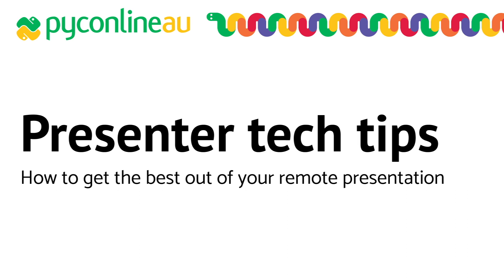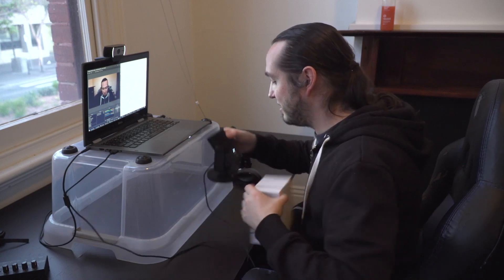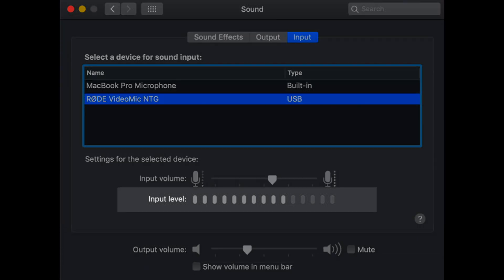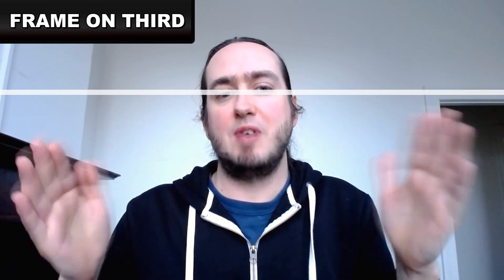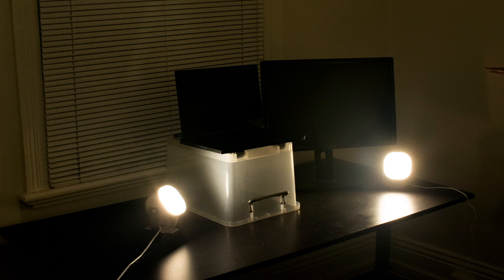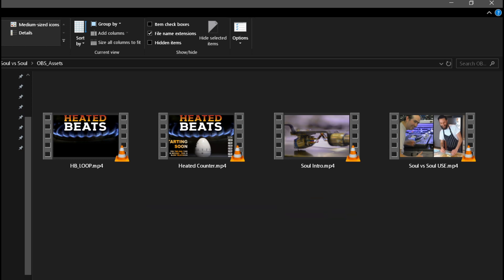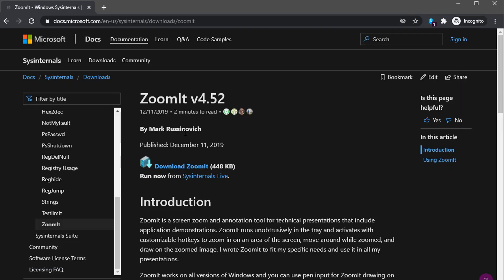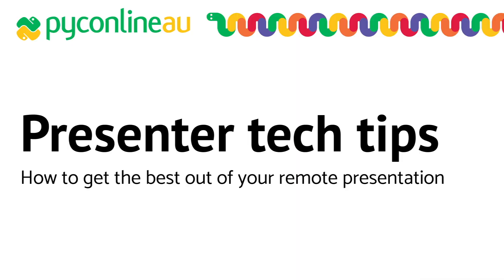Tech Tips: How to get the best from your remote presentation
Some tech tips from Chris, from our AV team, on how to get the best from your remote presentation -  practical examples about microphones, webcams, lighting, resolutions, and and how to get the most from what you already have.